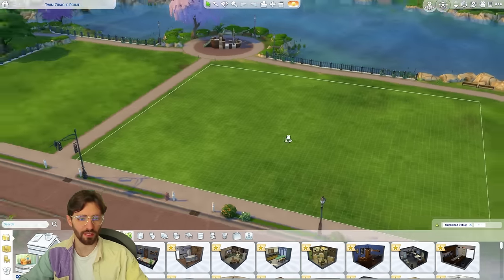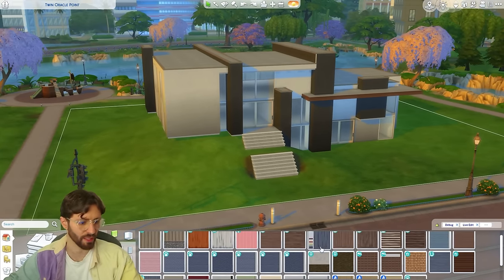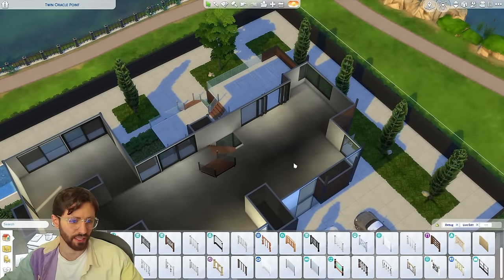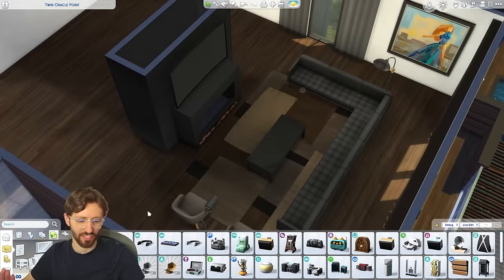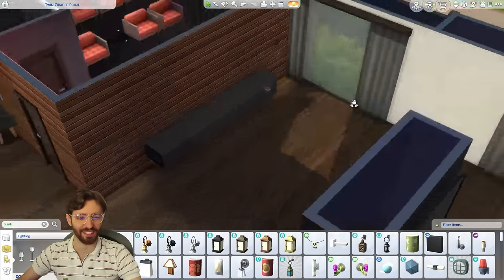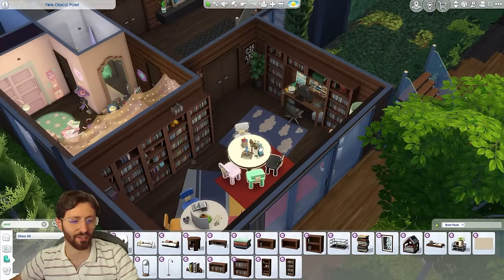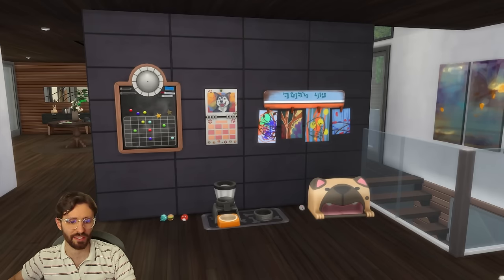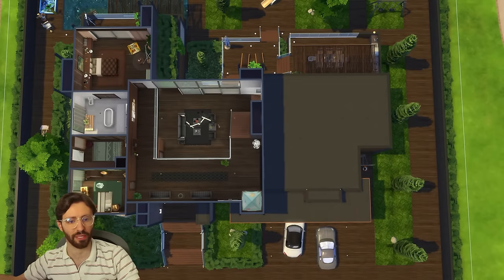Let's Build a Modern House for a Big Family in The Sims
EA ID: CatsAgainstCrime
Drawings taken from the Gallery ID:
ninoskausuaria
Hi there!

Today we're going to build a modern home for a big family. This house ends up having five bedrooms and a bunch of activities for the kids, as well as for the whole family!
I hope you like this build! Let me know what you think.
I would also love to know if you have any build suggestions or challenge ideas!